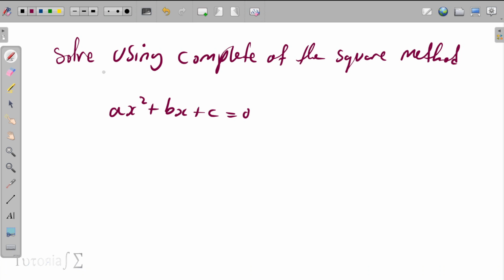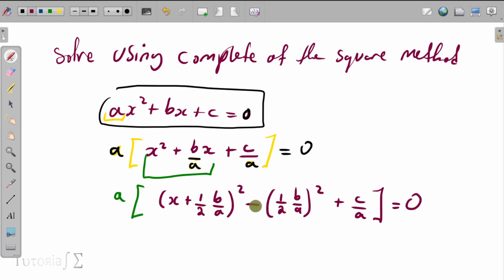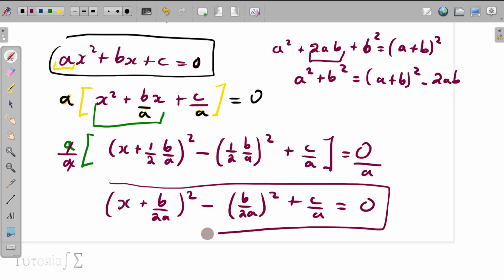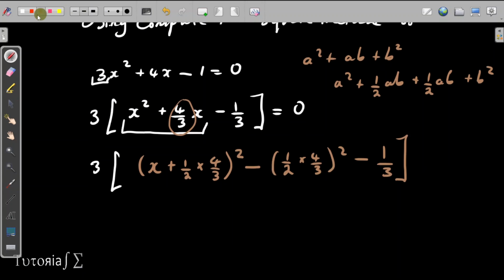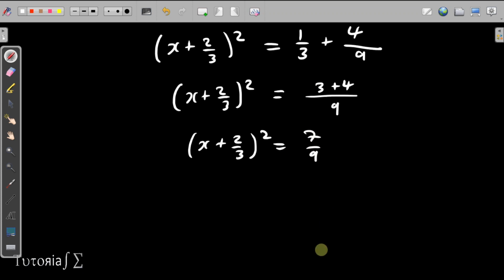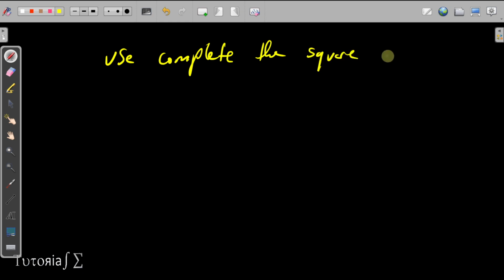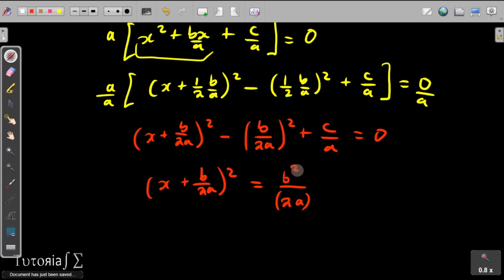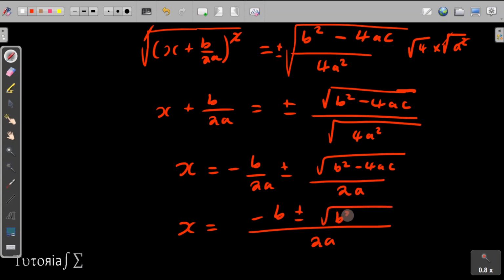Using the complete the square method to solve a quadratic Equation (Deriving the quadratic equation)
This lesson also derives the quadratic formula for solving a quadratic equations